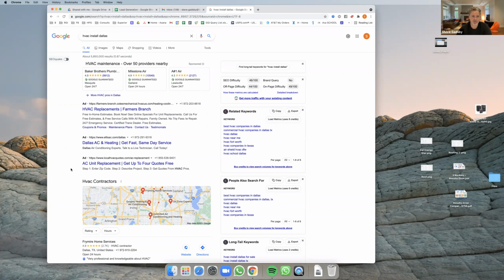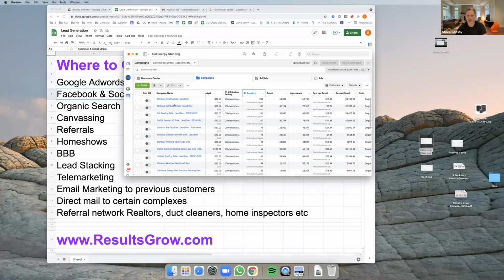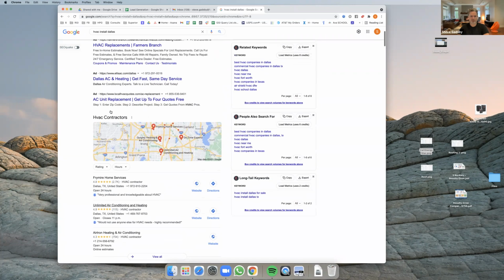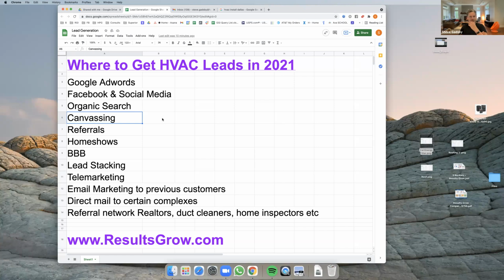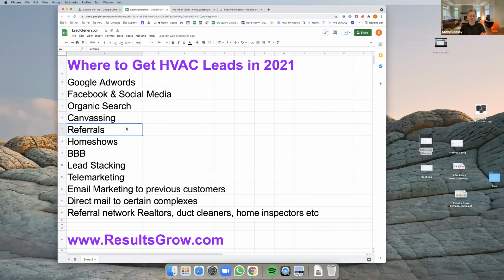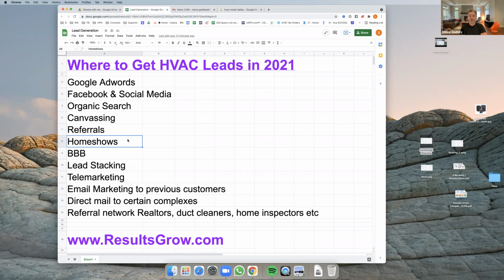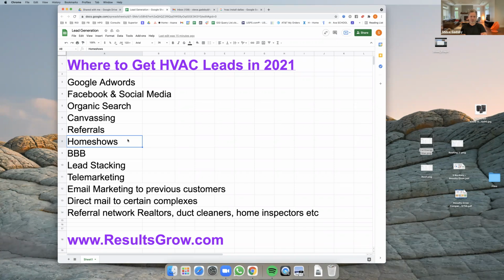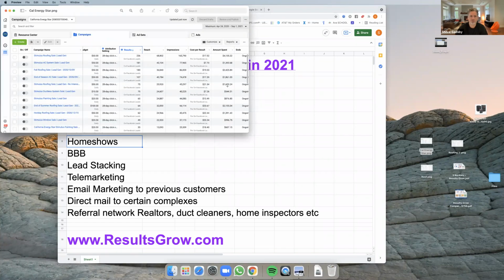How to get HVAC leads in 2021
How to create your own basic social media lead gen webinar